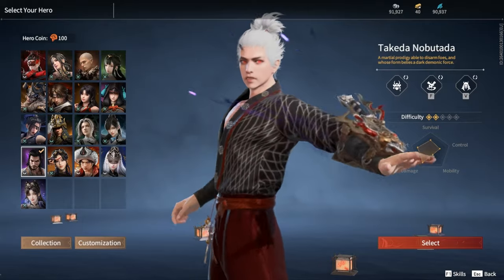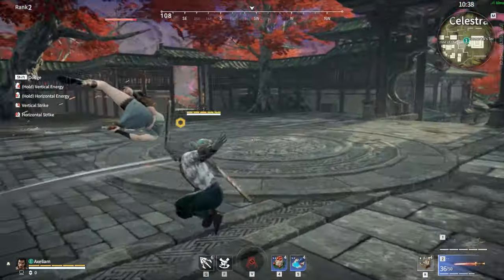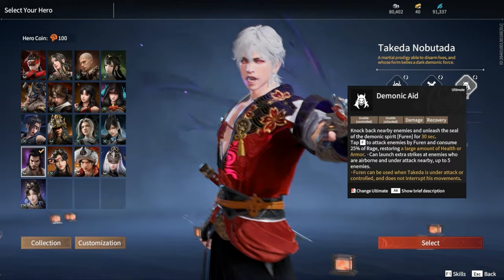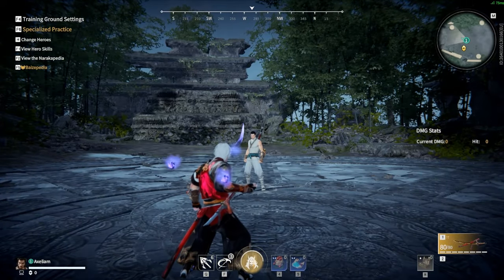Naraka: Bladepoint - How Pros Play Takeda - Advanced Techniques and Strategies (Part 1)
In this video, I will show you the best skills, ultimate, weapon, and souljades for Takeda Nobutada, as well as some basic moves and combos that you can use to unleash his full potential. I will also explain his strengths and weaknesses, and how to counter his enemies.